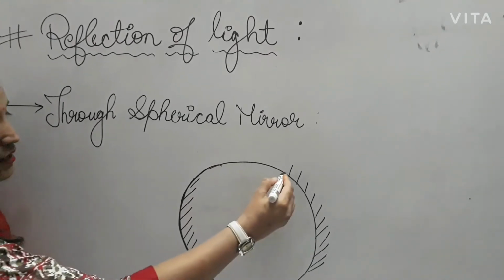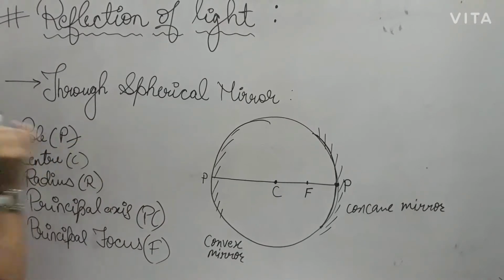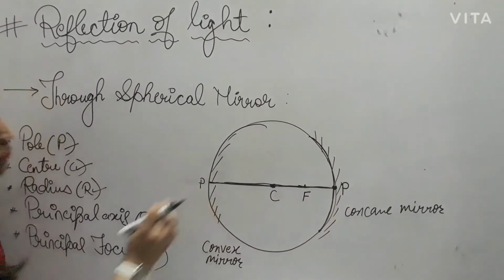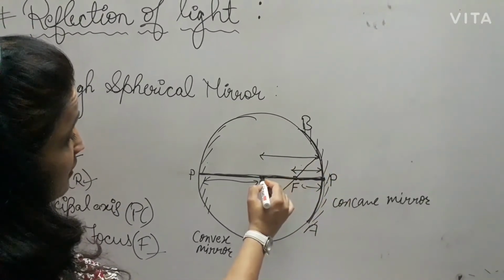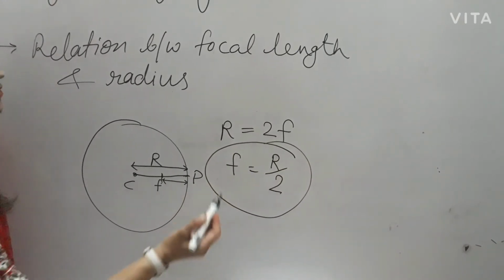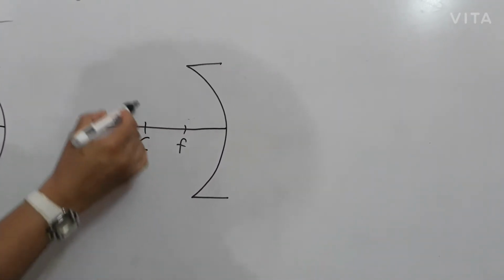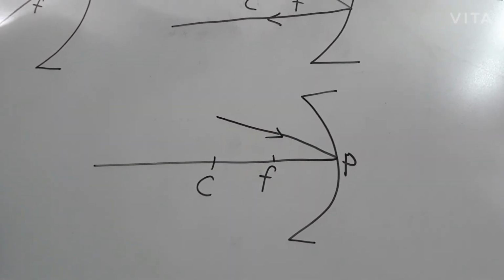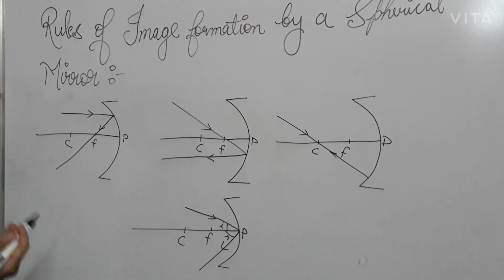Reflection of Light Through Spherical Mirrors Class-10 ch 10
Important Terms and Rules of Image Formation Through Spherical Mirrors